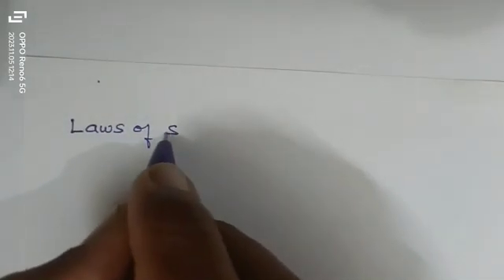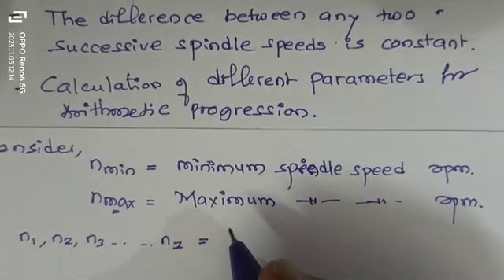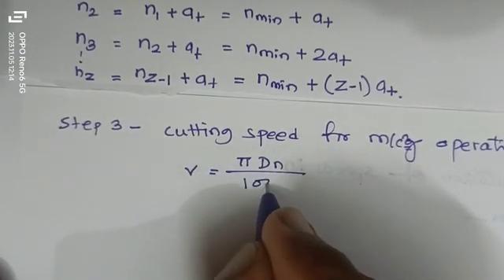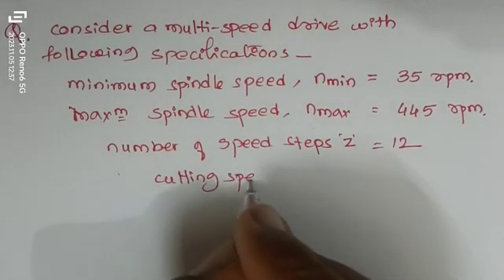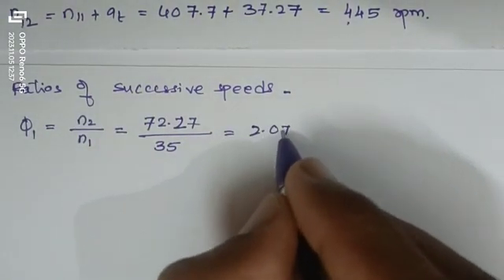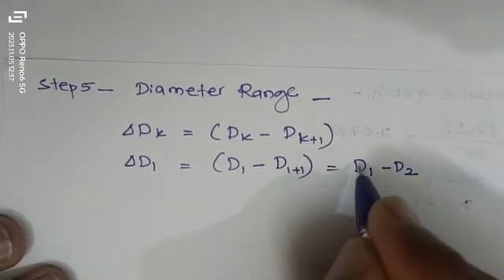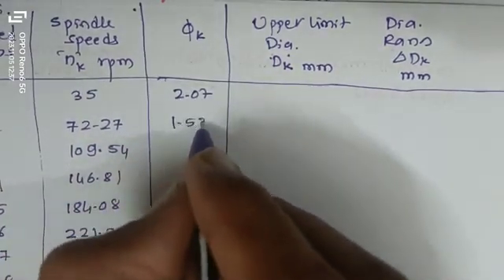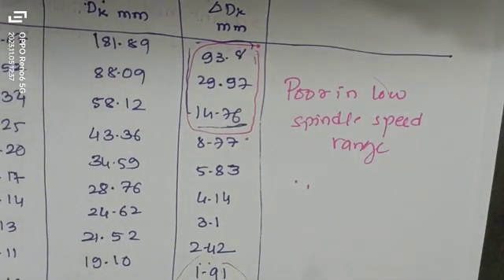Laws of Stepped Regulation of Speeds in Multi-speed Gear boxes